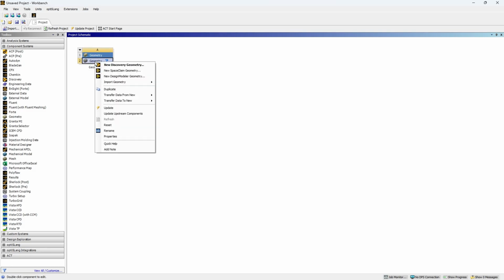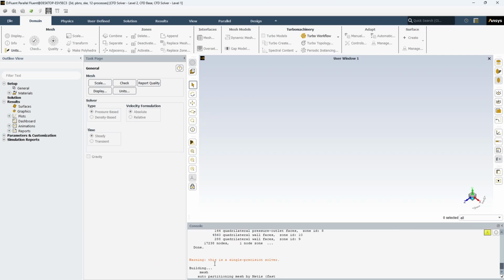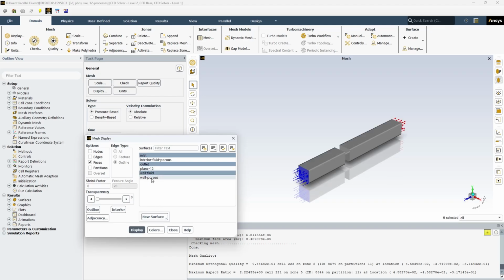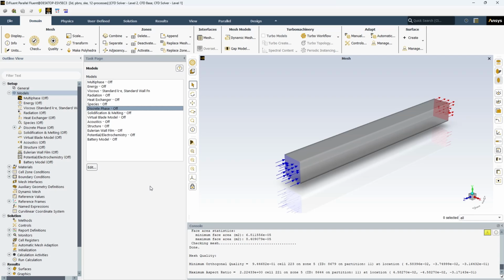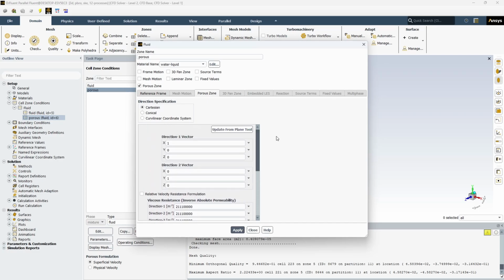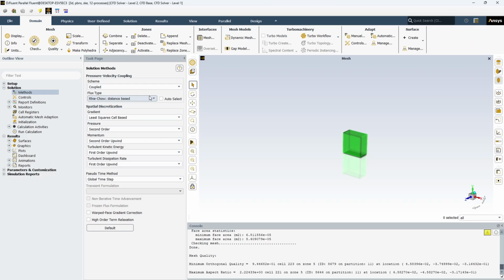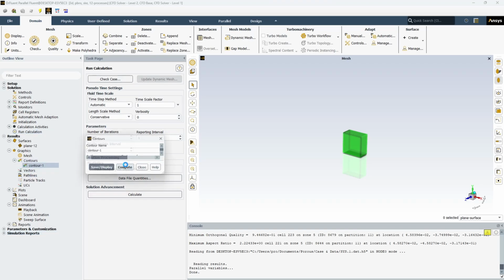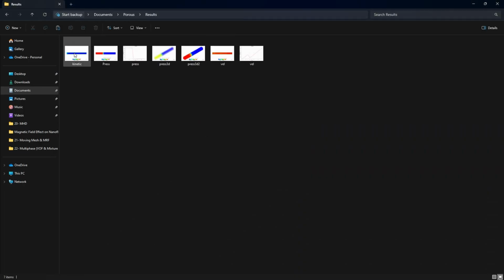Mastering Porous Media CFD Simulations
Dive into the world of computational fluid dynamics with our comprehensive tutorial on 'Porous Media CFD Simulation' using Ansys Fluent. This video is crafted to provide a thorough walkthrough of Ansys Fluent's robust modeling capabilities, tailored specifically for porous media applications.

Throughout this tutorial, we delve deep into the diverse modeling features offered by Ansys Fluent, examining each model's option with meticulous attention to detail. Alongside the theoretical explanations, we execute a CFD Simulation that focuses on a '3D channel with a perforated plate', ensuring you grasp every phase of the process with clarity.

Once the simulation is complete, we guide you through the process of obtaining high-quality graphical results. These visual outputs are crucial for analyzing the intricacies of fluid flow within porous media and for presenting your findings with impact.

This video is an invaluable resource for students, professionals, and CFD aficionados who aspire to master the simulation of porous media using Ansys Fluent. Our tutorial is designed to empower you with the knowledge to harness the full suite of features in Ansys Fluent for your simulation needs.